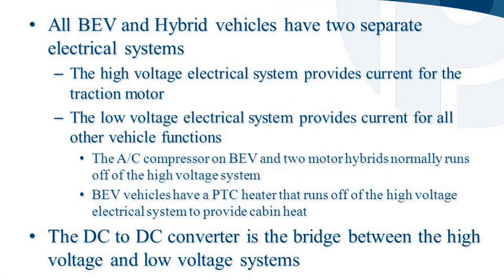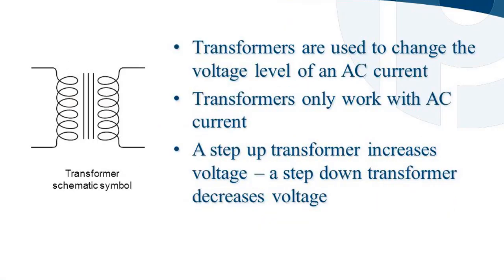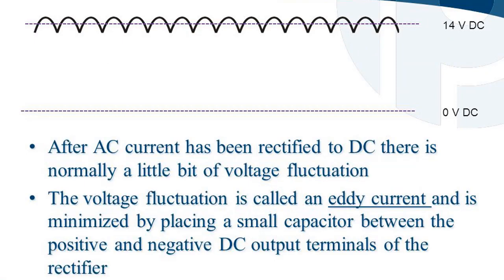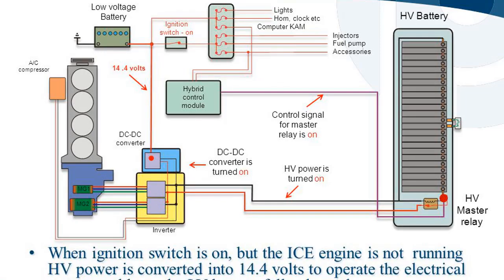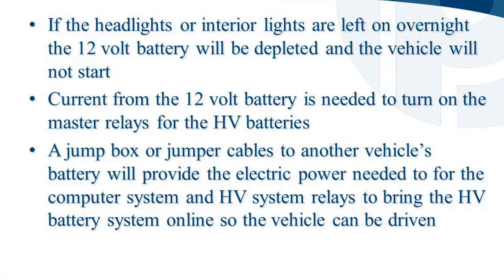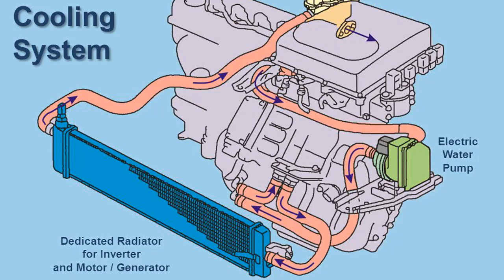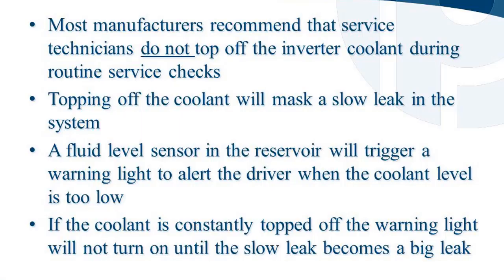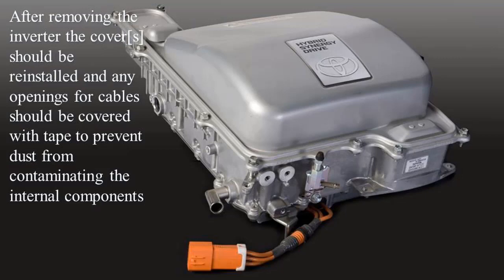Dc to DC converter (Chopper) | Buck Vs Boost Converter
Dear Students Welcome to Help TV .In this lecture we will  discuss about Dc to DC converters | Buck Vs Boost Converter .

A DC-to-DC converter is an electronic circuit or electro mechanical device that converts a source of direct current (DC) from one voltage level to another. It is a type of electric power converter. Power levels range from very low (small batteries) to very high (high-voltage power transmission).

Mission :
• Outstanding team
• Learning environment